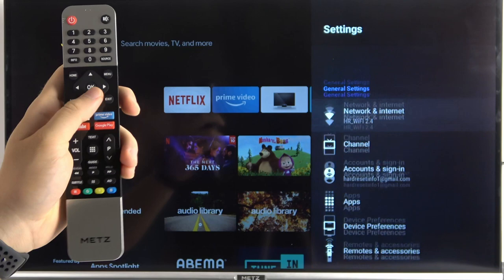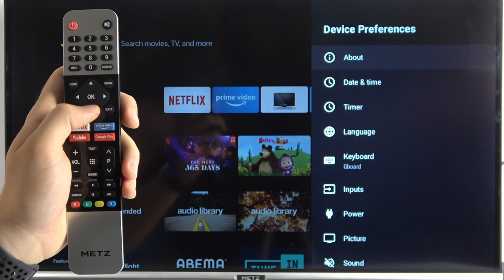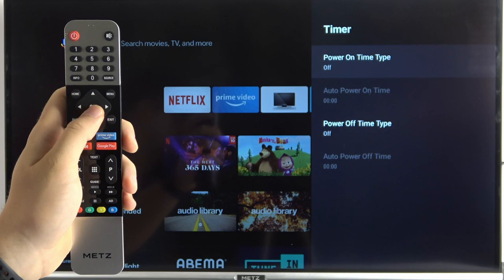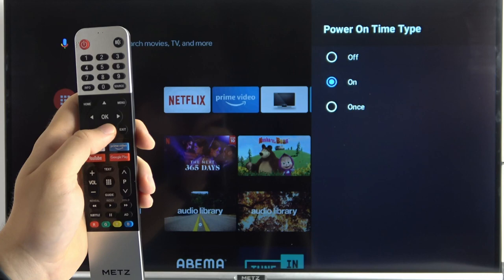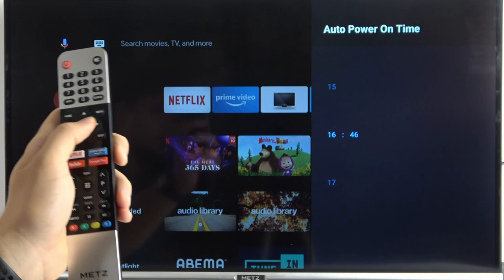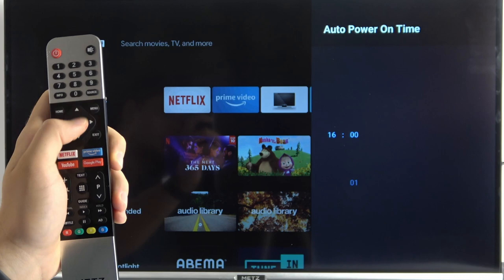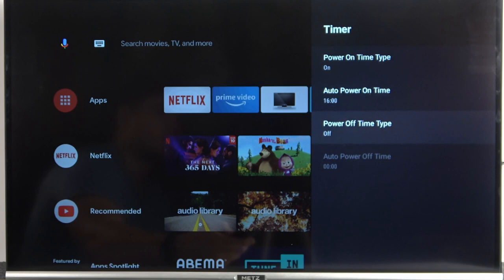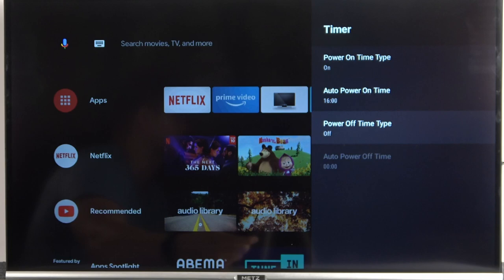How to Enable Timer in Android TV?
In this video, we show you how to set a timer to turn your TV on or off at a certain time. Thanks to this, your Android TV will automatically turn on and off.

How to Activate Timer in Android TV? How to Turn On Timer in Android TV? How to Switch On Timer in Android TV? How to Set Up Timer in Android TV? How to Enable Power On Time in Android TV? How to Enable Power Off Time in Android TV?